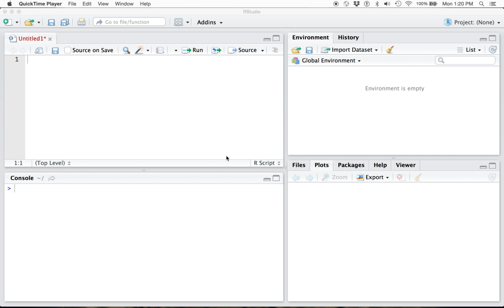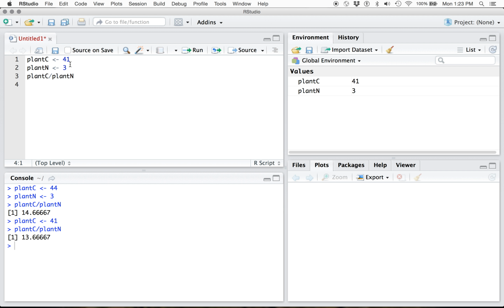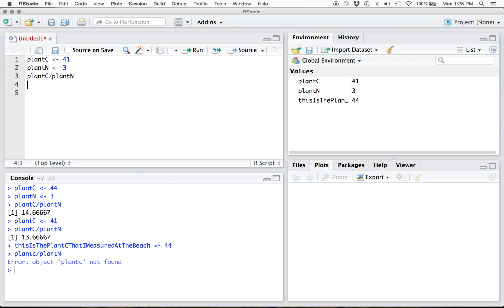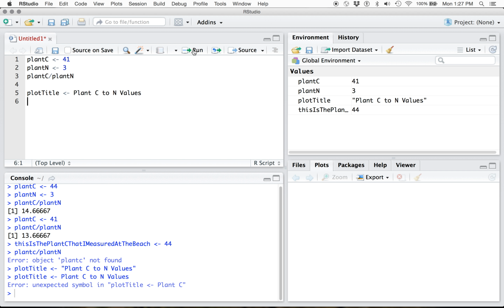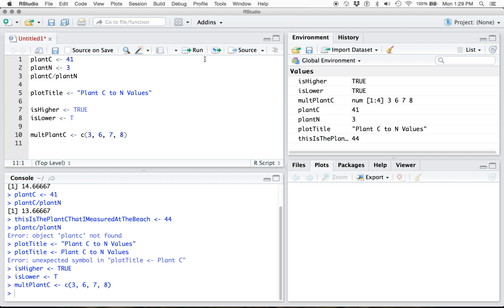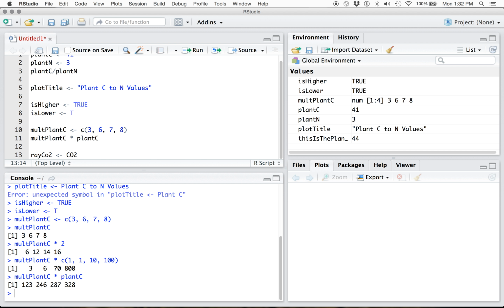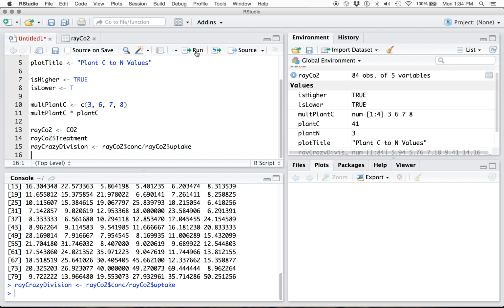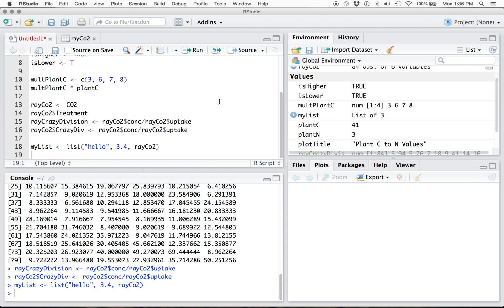Objects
Two Skis Walk into a R - Dr. Ray Dybzinski and Dr. Brian Ohsowski explain objects in R studio.  Objects are a fundamental part of R software that allows you to create vectors, dataframes, and more.  Naming objects can help you better organize your data and allow you to more quickly, neatly conduct longer chunks of R code.